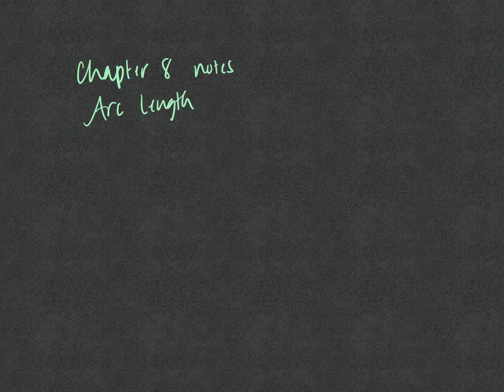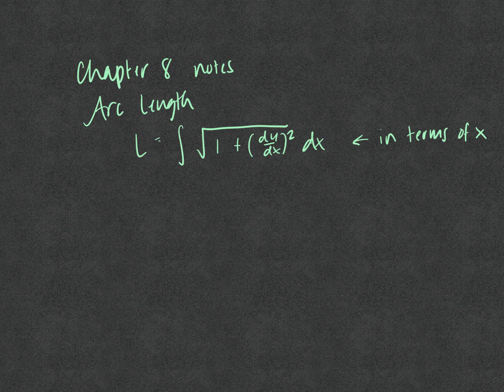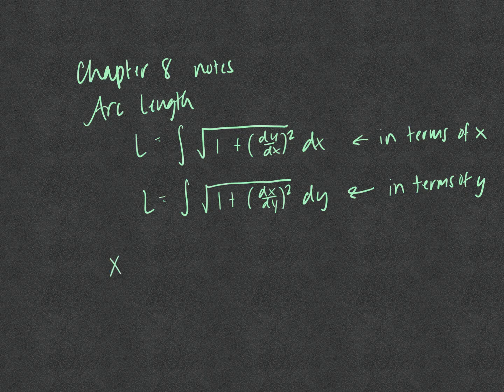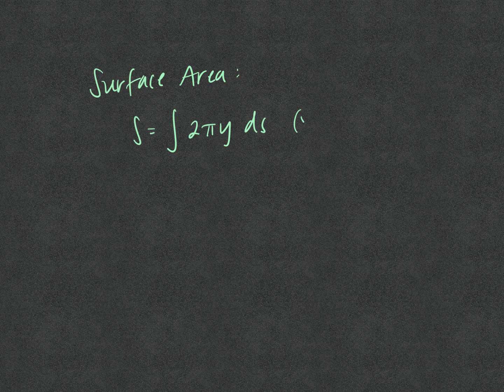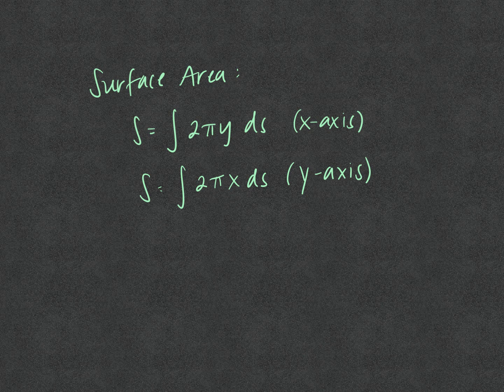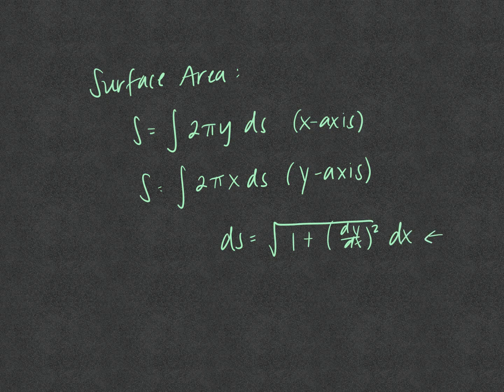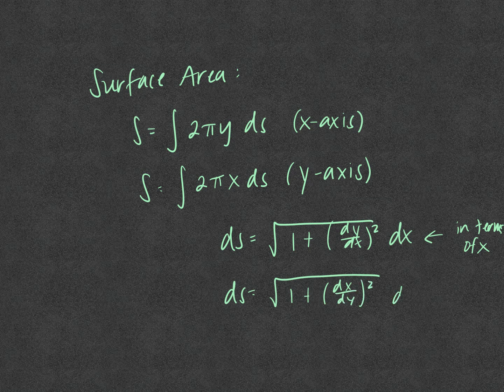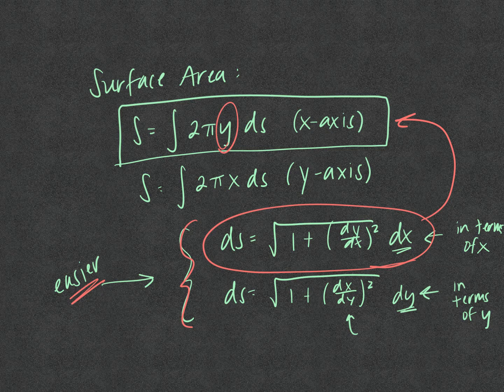Chapter 8 Formulas